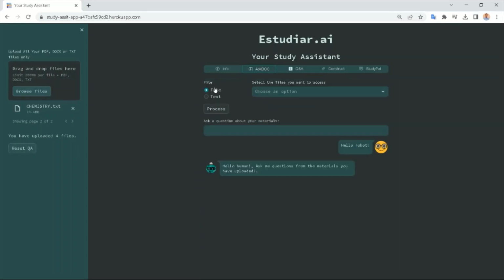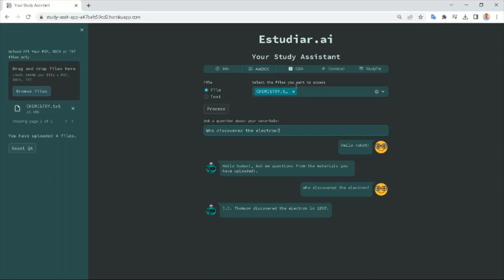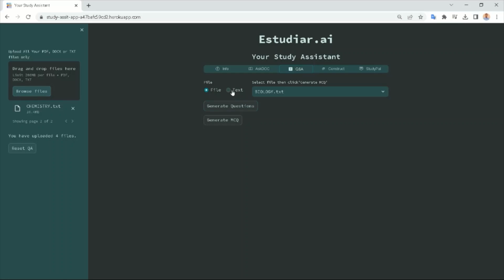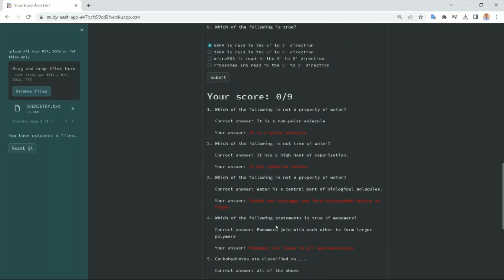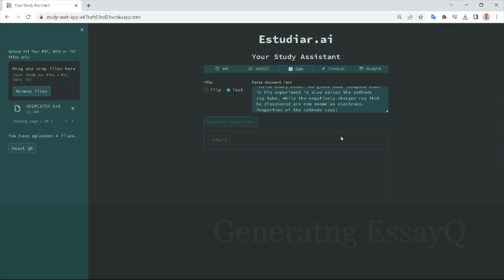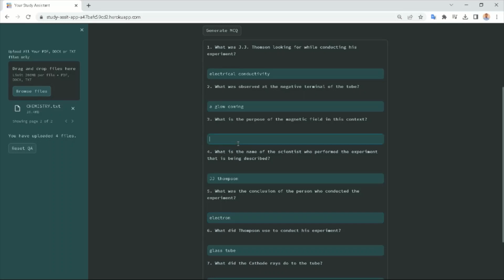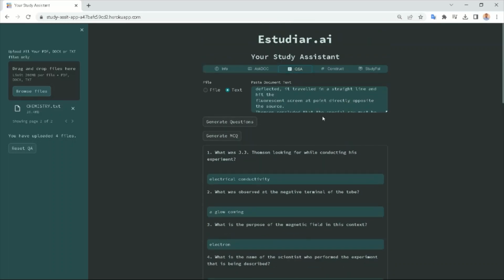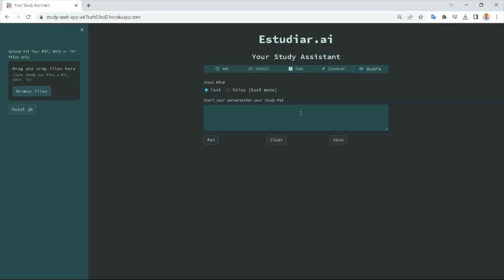Video Demo for submission of World AI hackathon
In this video, we present a captivating demonstration of a Generative AI application created for the wowdaoAI hackathon.